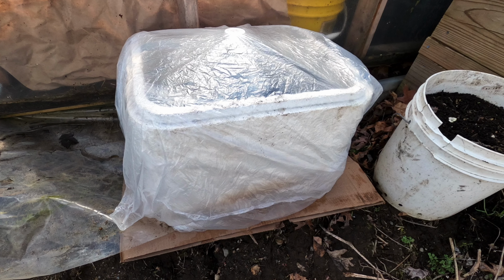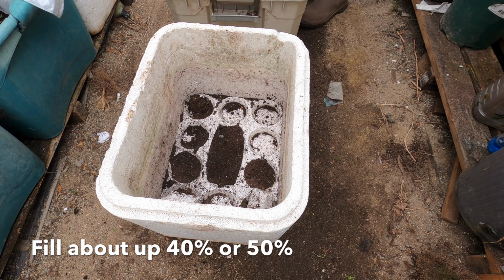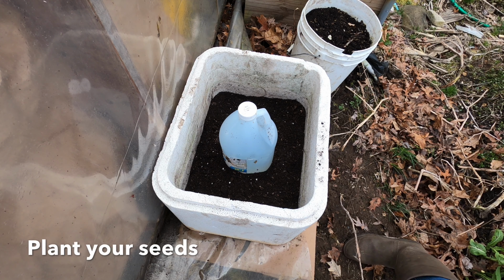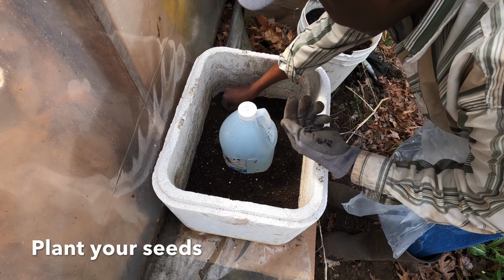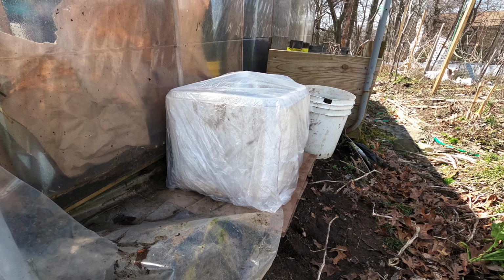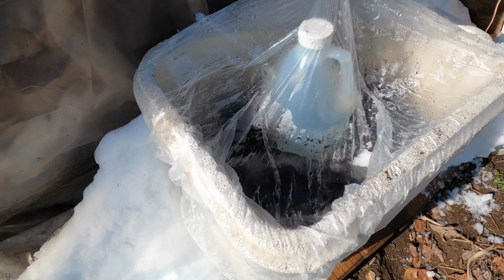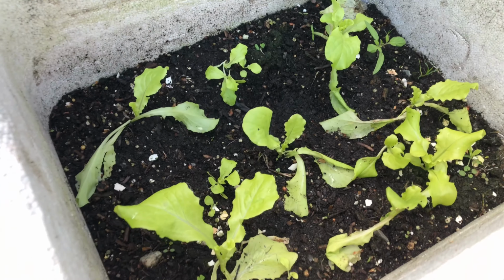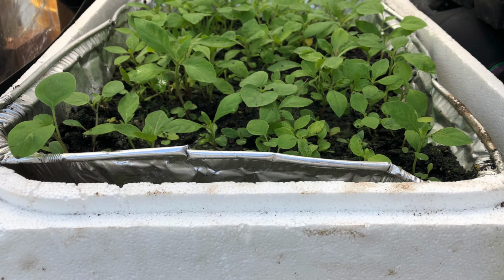DIY Mini Greenhouse With insulation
DIY Insulated Greenhouse, How to DIY mini-greenhouse with insulation.
Potting mix
seed starting mix
Seeds
Plastic